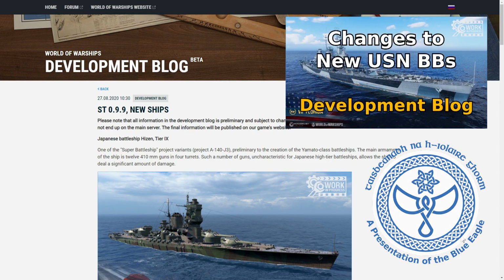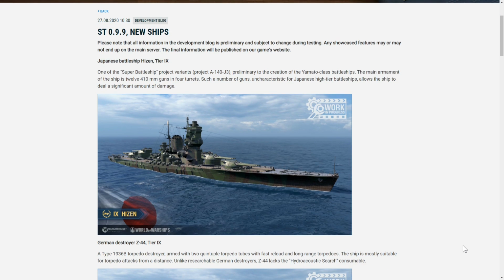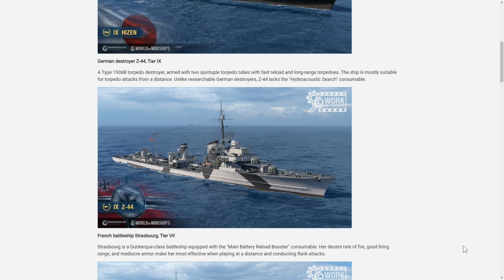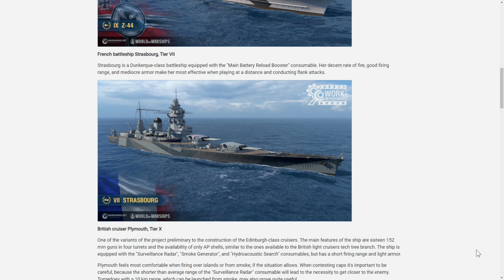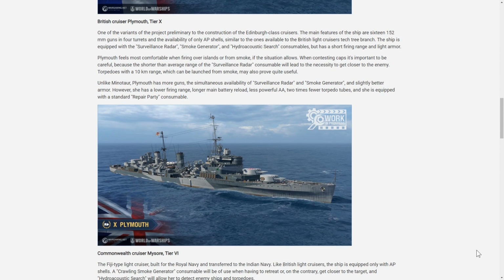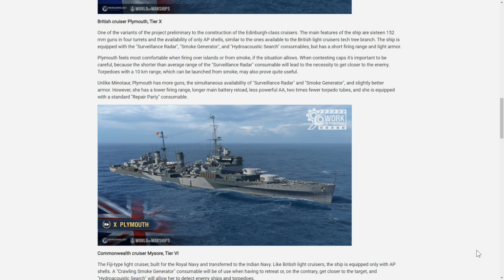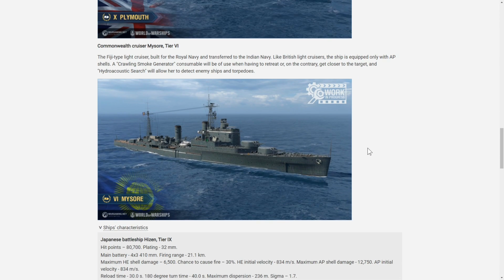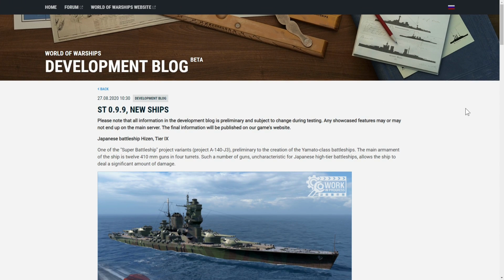New Ships! (World of Warships Development Blog #65)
Wargaming announces a series of new ships that are expected to enter testing in 0.9.9.